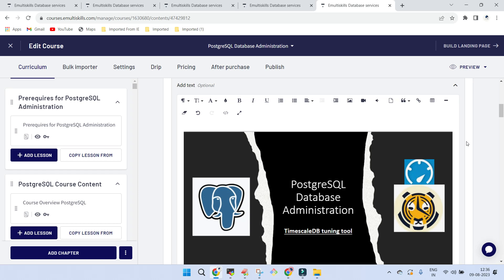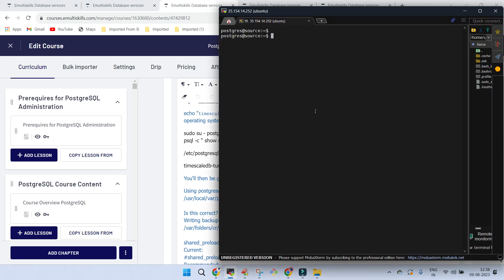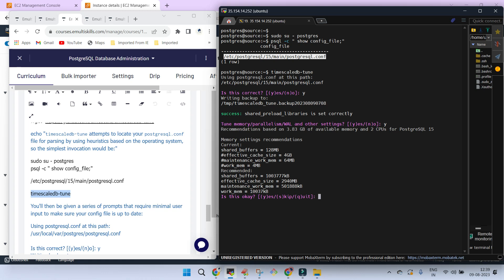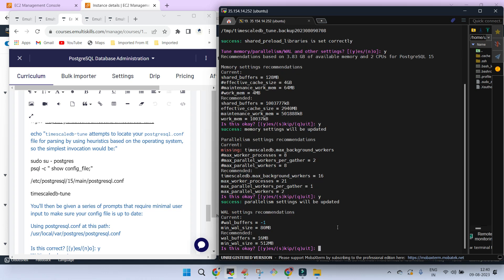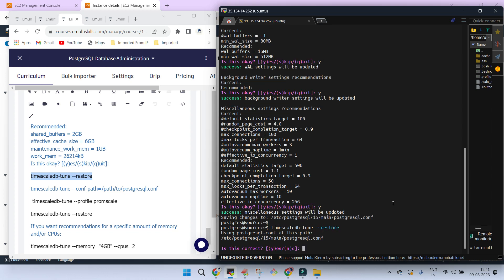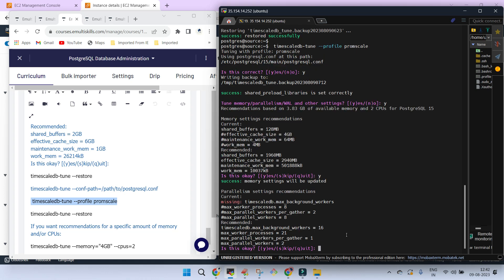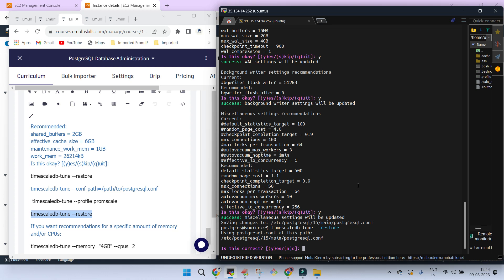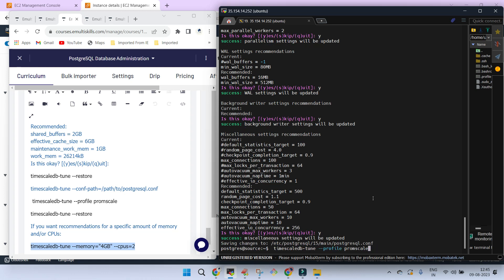Tuning of PostgreSQL with timescaleDB's extension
( 24*7) on Call Support for PostgreSQL/Open Source databases.